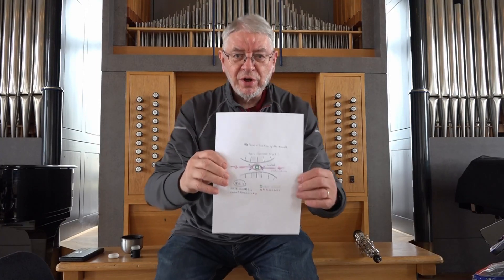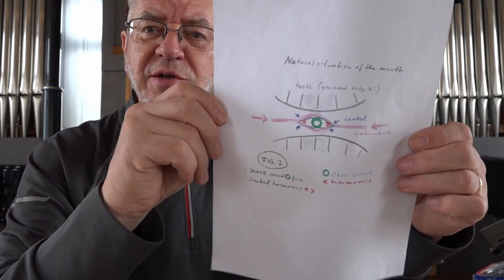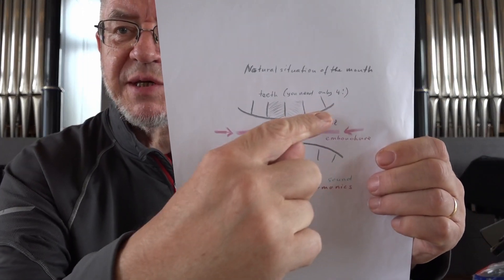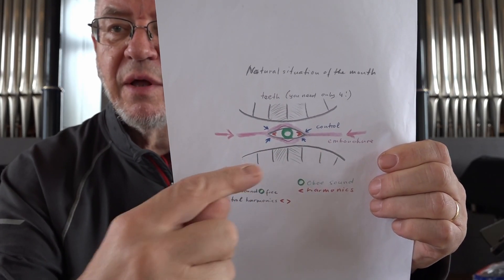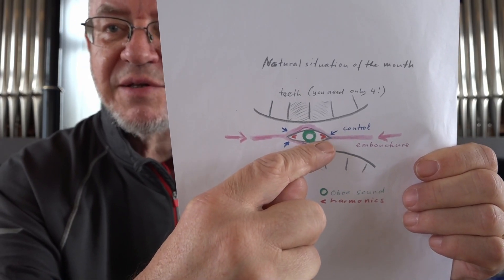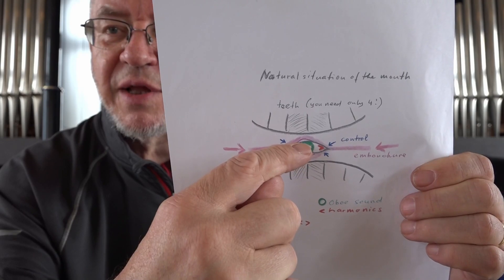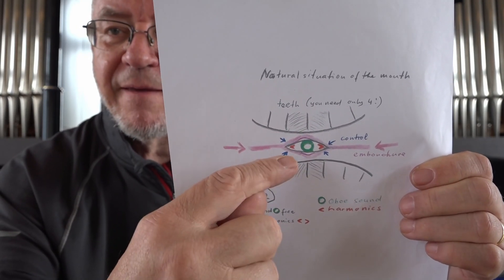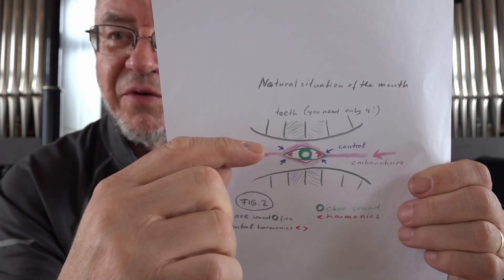Exercise 36 - Lips